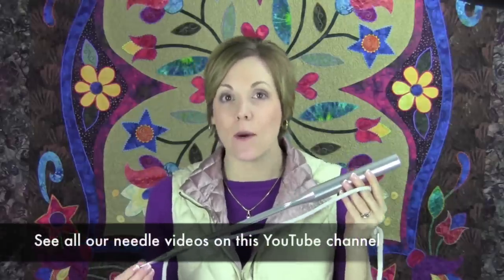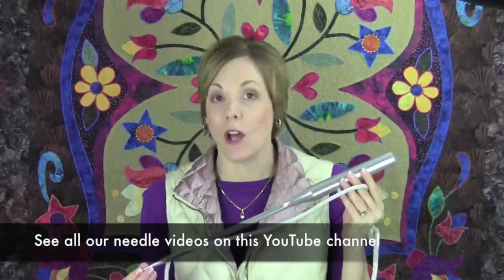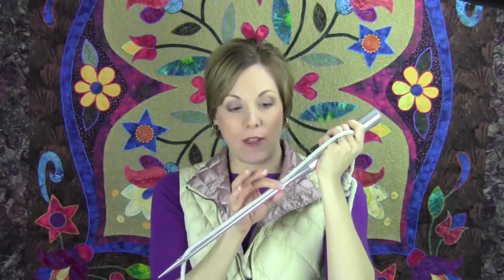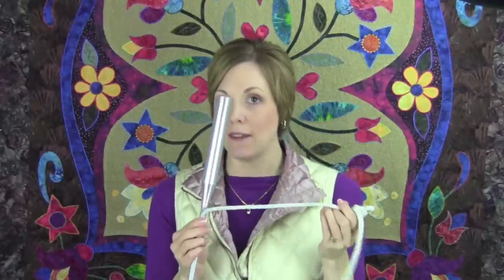Sewing Machine Needle Information